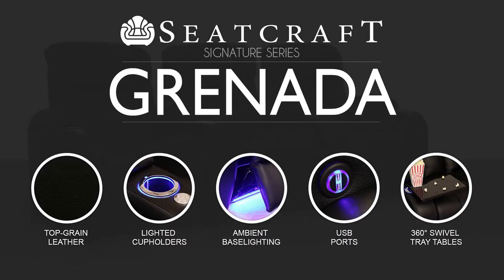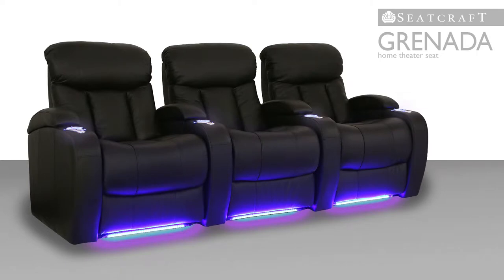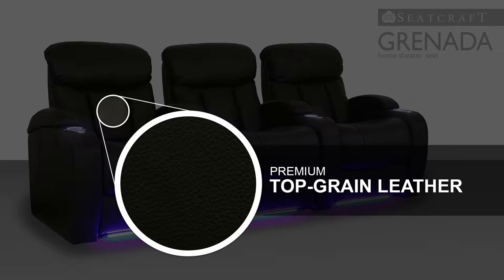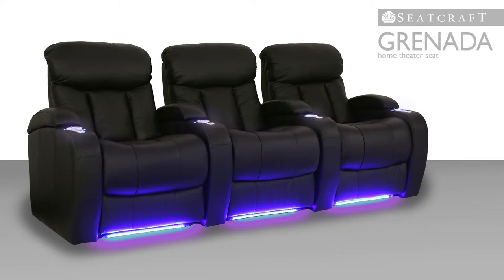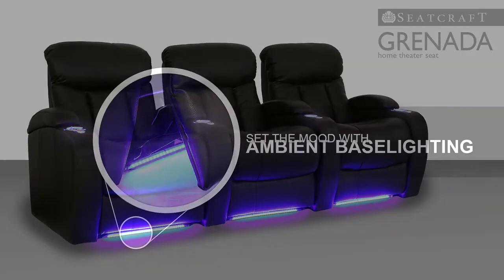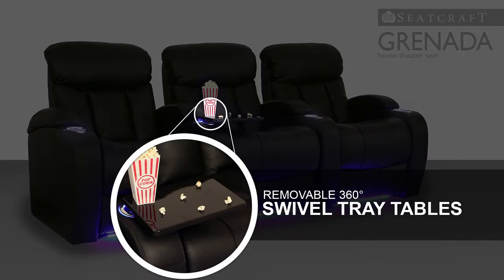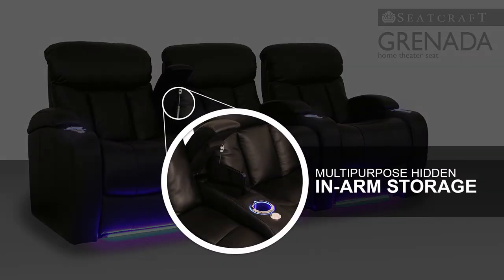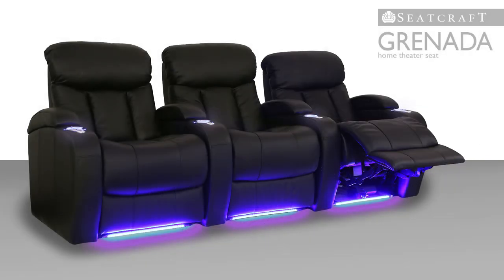Seatcraft Grenada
The Grenada is an ultra-padded home theater seat from Seatcraft that was designed to combine functionality, support, and comfort in one incredible package. This model is a part of Seatcraft’s exclusive Leather 7000 series, which painstakingly hand-picks from the top 30% of all hides to build the ultimate luxury chair. The Grenada highlights a three-section back with overstuffed headrests, with full bucket seating for premium lower body relaxation. Wall-hugger seating also allows the seat to remain in full recline, while sitting mere inches from the wall. Free included tray tables are perfect for placing essential items, while the flip-up armrests contain plenty of room for their placement after use. Finally, ambient base lighting allows you and your guests to enjoy a discreet azure glow that will allow freedom of movement in the dark. With The Grenada, home theater nights will never be the same.